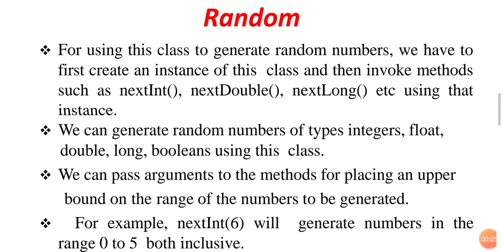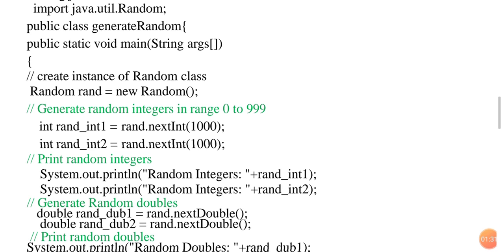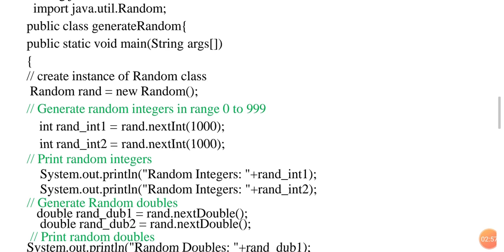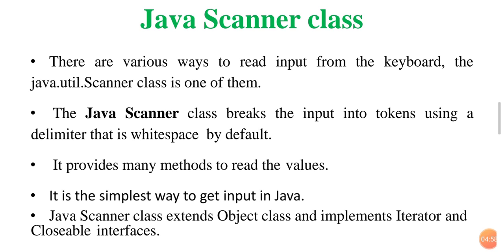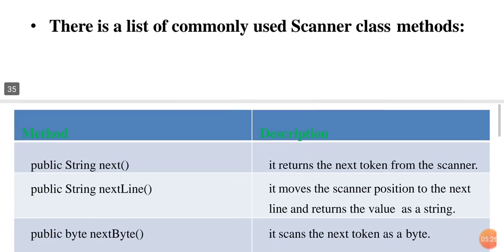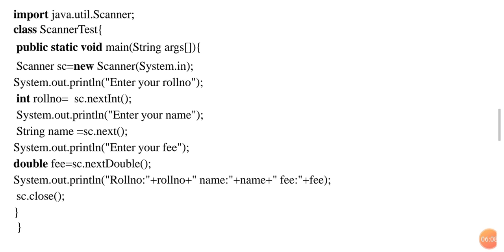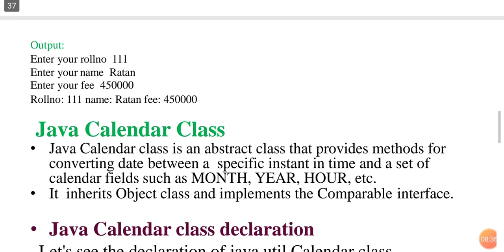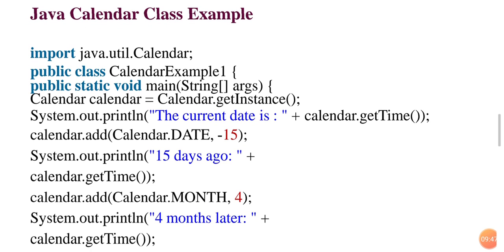JAVA PROGRAMMING Random, Scanner,Calender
Java Program || Swapna.C

0:00 JAVA Random Class
4:12 JAVA Scanner Class
8:37 JAVA Calender Class